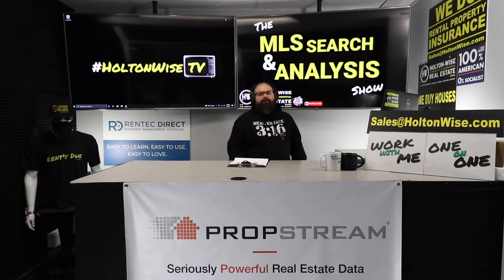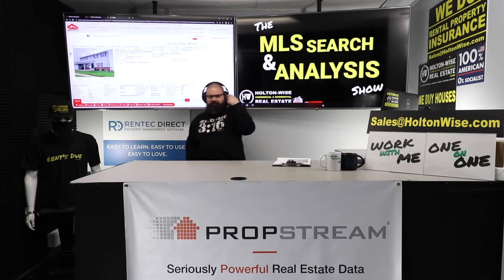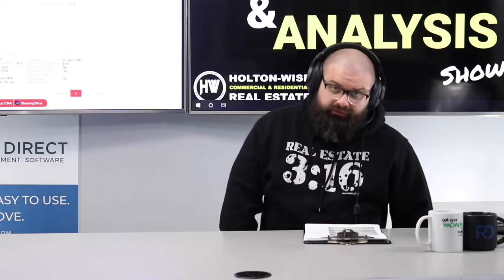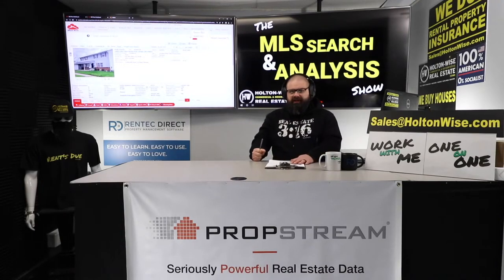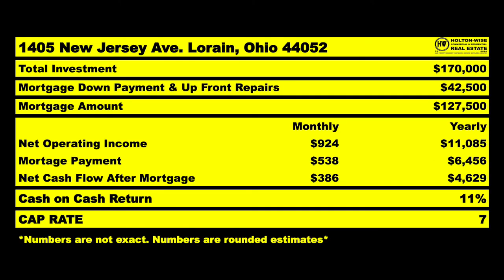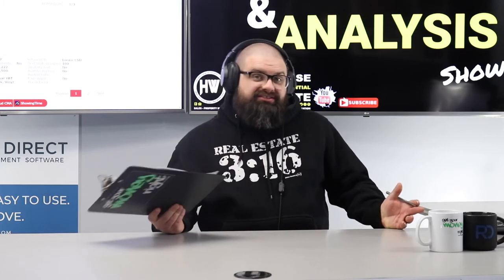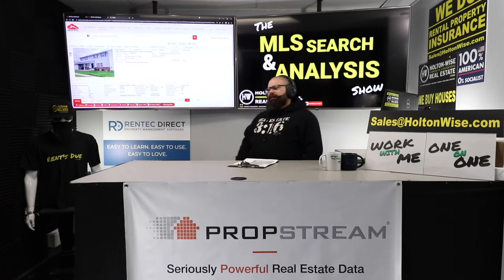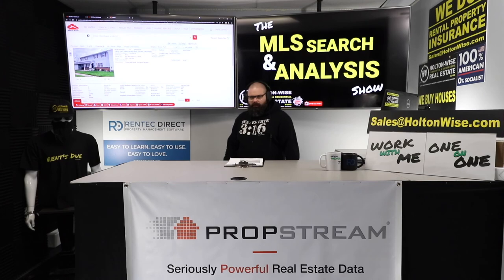Helping Lou from Los Angeles Buy Affordable Housing | MLS Search & Analysis 1,888 - 1405 New Jersey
Buying affordable housing and then renting it out to tenants is a great way to make some extra money. The thing is, depending on where you live, there might not be any affordable housing that is actually affordable. For example, the Los Angeles area is incredibly expensive. Investor who are interested in buying affordable housing in the LA area are often priced out due to the incredibly high cost of housing throughout California. Many of these investors end up buying properties out of state instead. Louis and Jessica from Los Angeles, California are looking to invest in affordable housing in Cleveland, Ohio. During the 1,888th episode of The MLS Search & Analysis Show, affordable housing expert James Wise is doing a real estate analysis on a side by side duplex in the greater Cleveland, Ohio area.

📺 HELPFUL RESOURCES
Holton-Wise FAQ